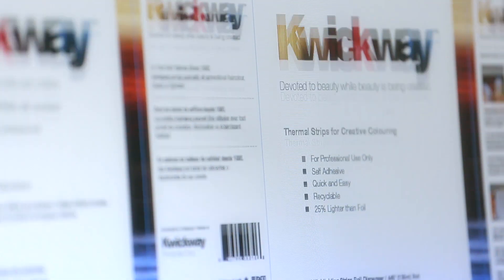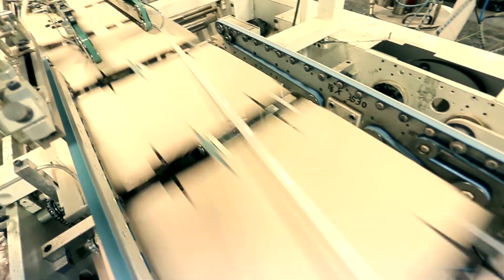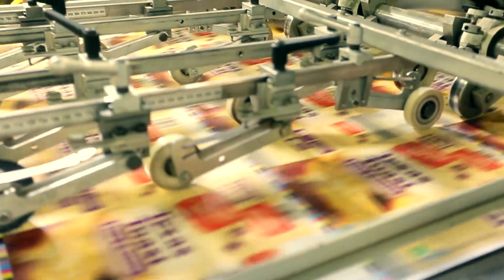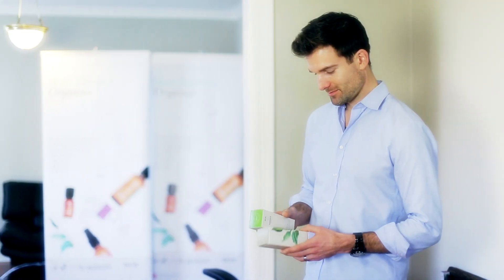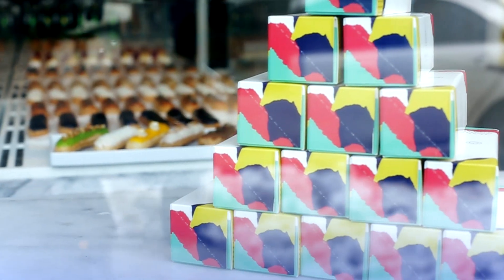SoOPAK | Short Run Packaging, Custom Printed Boxes & Custom Packaging Solutions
In this video three SoOPAK clients are featured showcasing their unique needs and how the SoOPAK team and their custom product box solutions helped them develop packaging that was consistent with their brand identities.

First we hear from Michael Crispel, the Vice President of Kwickway whose company caters to the hair industry and he talks about the importance of visual image when selling their brand. He mentions how pleased he was about the quality of the printing at SoOPAK and says it is some of the highest quality printed he has experienced at very competitive prices.

Next we hear from Kadir, the owner of Nügateau Patisserie who goes on to explain that pastries are an indulgence and that his customers want a pastry that is not only great tasting but also visually appealing.

Lastly we hear from David Brooke, President from Skin Essence who talks about their high quality products and the need for the packaging to emulate the quality of the brand.
This video goes on to talk about how SoOPAK understands that business owners need a fast, convenient and affordable way to package their products. That they cater to businesses who are looking for short run custom printed boxes and that they do short run quantities as low as 500 boxes with do die and plate charges. With SoOPAK you get high quality offset printing with a fifteen day turn around to make sure its clients get what they need, when they need it!

SoOPAK makes it easy to get what you want when you want it with its easy to use online quoting system which provides a quick quote in a few short clicks of the mouse. They have experience in so many industries that they show you examples of packaging that can be customized to suit your needs. All you need to do is to fill out the easy to use product requirements section, select your turn around time and quantities and they will quote you a price. However if you have any questions they are glad to answer them to make sure you get exactly what you are looking for.
Your custom printed boxes and packing solutions are just a click away with SoOPAK.com